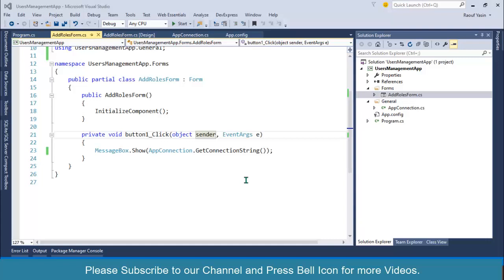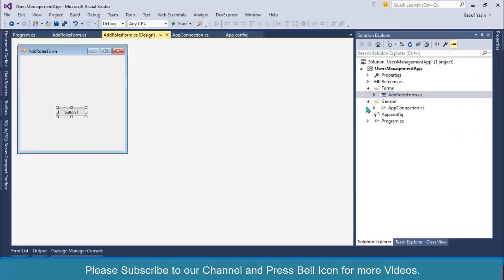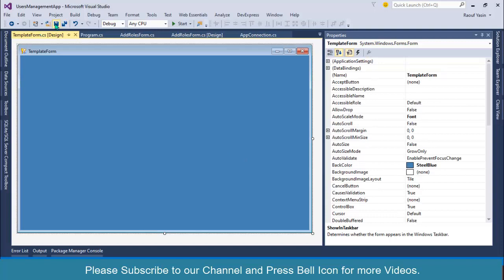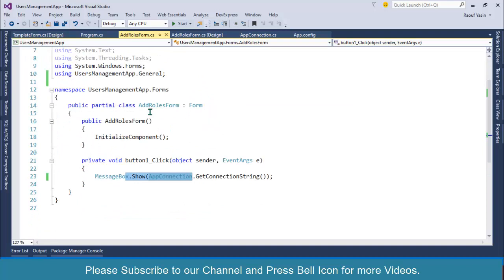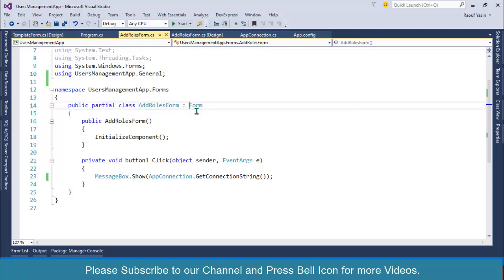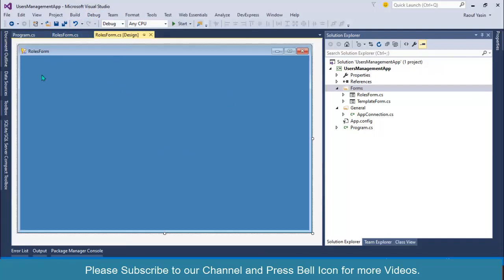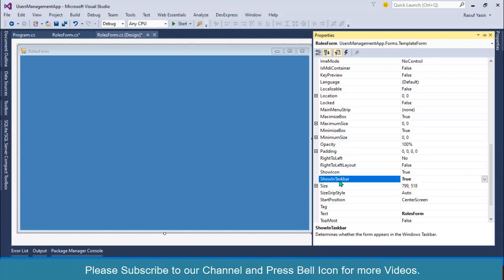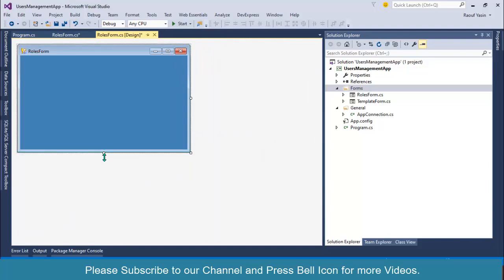Users Management System with C# and SQL -04- Design Template Form | Apply Template Style to New Form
In this video you will learn about Users Management System with C# and SQL -04- Design Template Form | Apply Template Style to New Form

Course Contents
Part-01 Introduction to Users Management - Course Contents with Project Demo
Part-02 Database Design For Users Management - Users - Roles and Privileges
Part-03 Create New Project and Configure Connection String with SQL
Part-04 Design Template Form - Apply Same Styles To All New Forms
Part-05 Save New User Role in Database using Form Validation & Store Procedure
Part-06 Load Roles Data From Database and Display in Data Grid View
Part-07 Search Roles - Search Record From SQL using C# and Like Operator with Store Procedure
Part-08 Reload Data For Update - Transfer Data From Data Grid View and Display To Another Form
Part-09 Update Role - Update Data From Winform to SQL using Store Procedure
Part-10 Delete User Role - Delete Data From SQL using Winform and Store Procedure
Part-11 Use Confirmation Before Delete or Update Operations -Use Dialog Result
Part-12 Designing Users Registration Form with Form Validations
Part-13 Load Roles - Load Data Into Combo Box from SQL using Store Procedure
Part-14 Save User Information in SQL with Form Validations using Store Procedure
Part-15 Password Encryption - Encrypt and Save Data into SQL using C# MD5 and Store Procedure
Part-16 Display Users - Load Data From Sql To Data Grid View using INNER Join in Stored Procedures
Part-17 Search User by User Name and Role - Search using Like Operator and Inner Join with Store Procedure
Part-18 Reload User Information For Update - Transfer Values from data grid view to next form controls
Part-19 Update User Record - How to Update Data into SQL Table from win form C#
Part-20 Delete User Record - How to Delete Record from SQL using C# and Store Procedure
Part-21 Design & Code Login Form - Create Login Form using C# and SQL Store Procedure
Part-22 How to Design Dashboard Form or Main Menu Form in Win Form C#
Part-23 Design Change Password Form and Form Validations using C# Win Form
Part-24 Get Logged In User Detail and Display in Main Menu
Part-25 Change Password From Winform to SQL after verifying old password
Part-26 Restrict Access - Displaying Different Menu To Admin and Other Users
Part-27 Finishing Up - Last Video Create Project Template & Use Users Management for your next projects